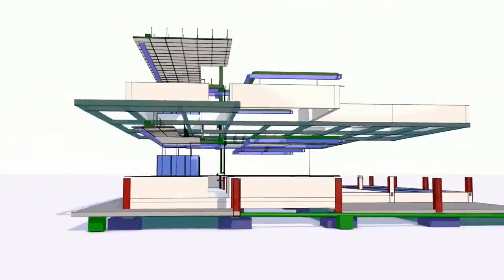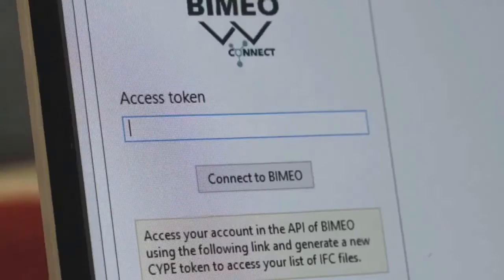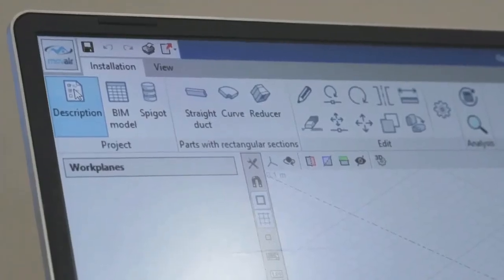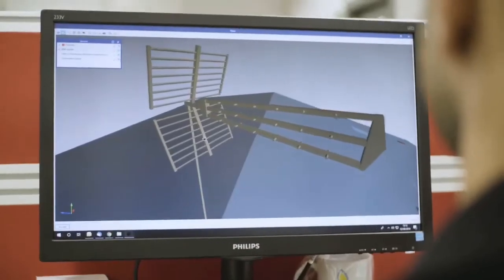Cype v2020 New Feature available in nepal | cype 2020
Hello and welcome once again..
This video is from officially from CYPE software. And in this video cype has discussed about the features available for engineers, constructors and professionals on different catagories of construction like electricals, plumbings, MEP etc.

Also, if you are interested!!